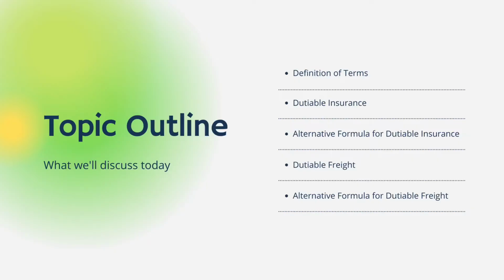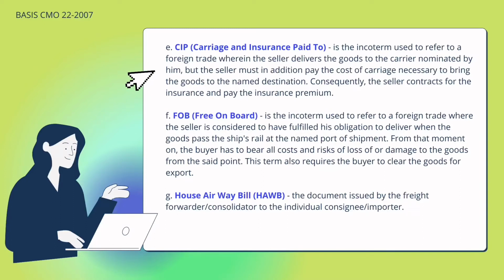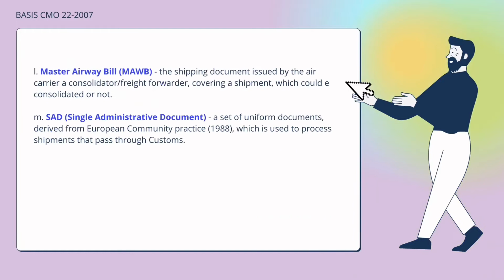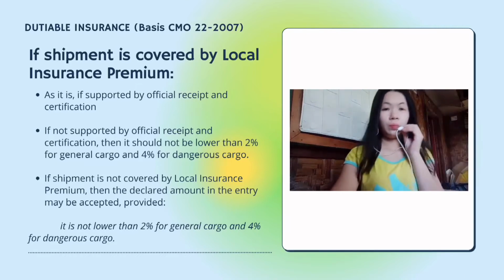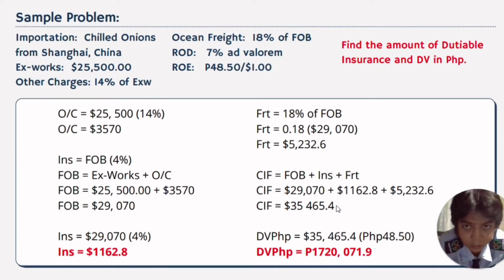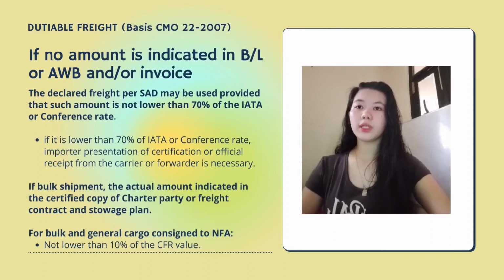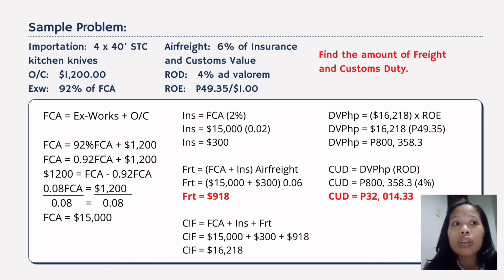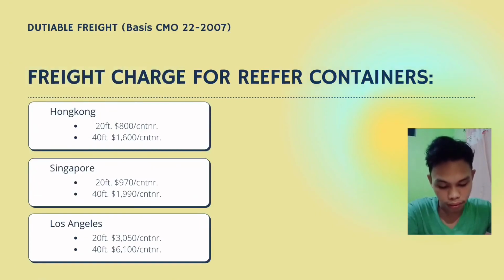Determination of Dutiable Insurance and Freight